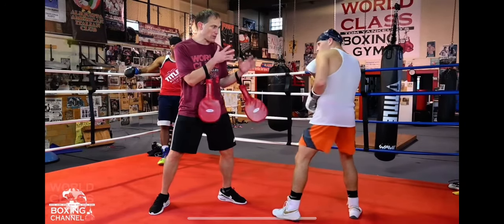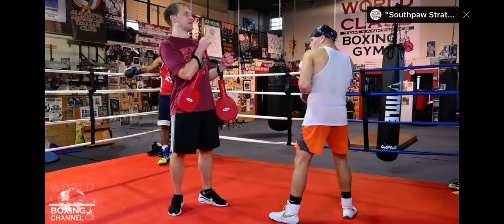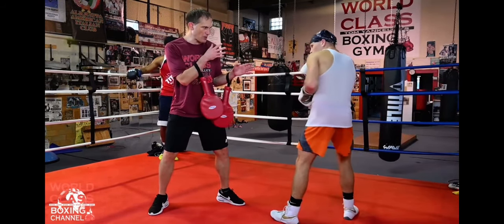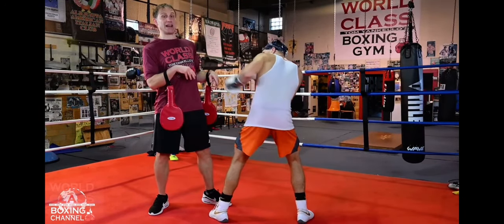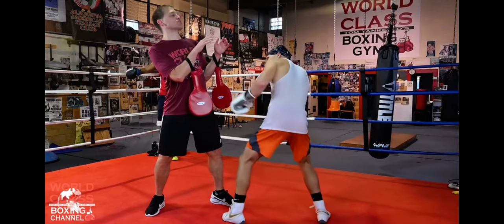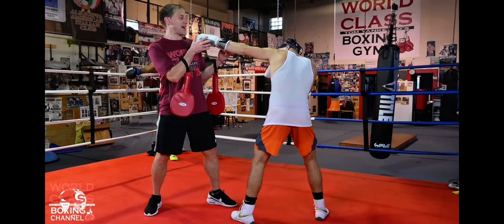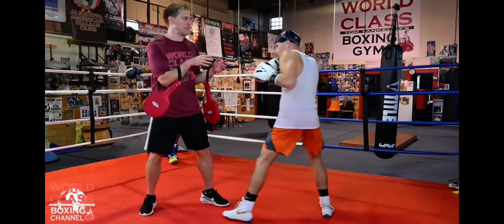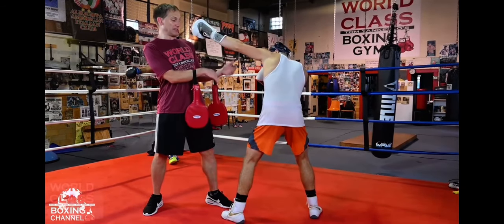There are many ways to use a jab to set up other punches! Mastering the jab is an ART IN ITSELF!